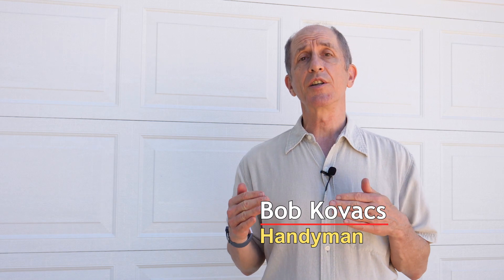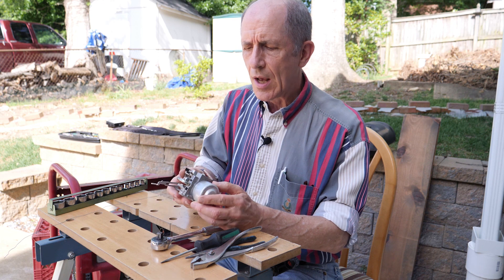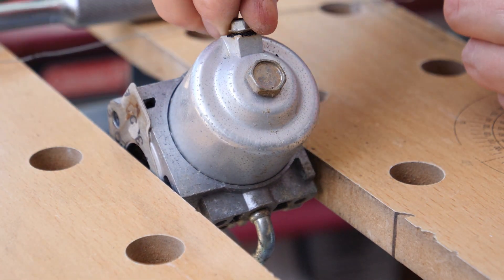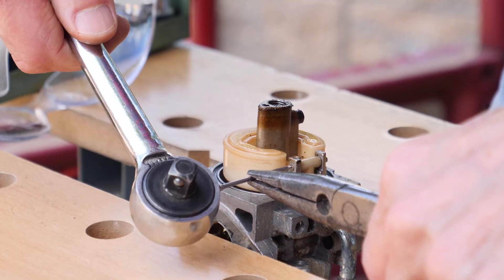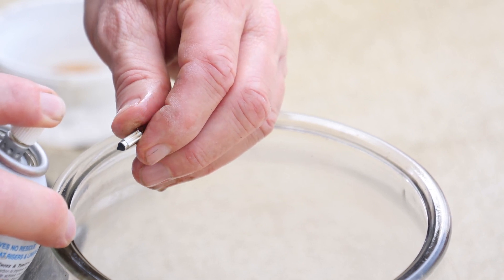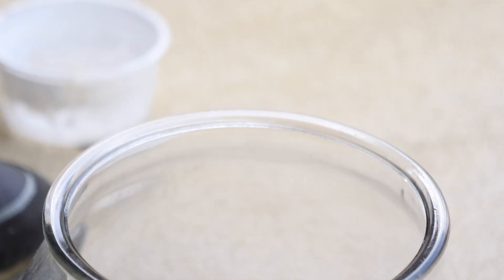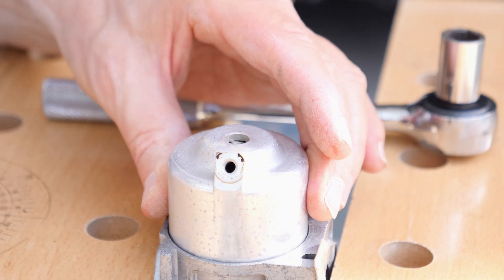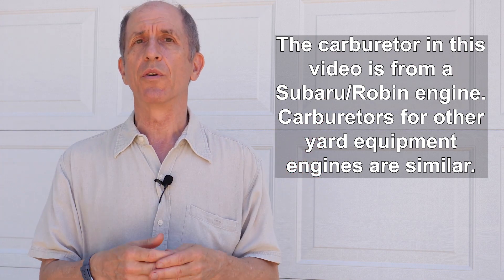Small Engine Carburetor Repair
In this video, I repair a carburetor from a 287cc Subaru/Robin engine. The technique I use is exactly the same as how I've repaired carburetors from Kohler, Honda, Powersmart and other small gasoline engines. To do this repair, you will need a full can of carburetor cleaning fluid, a piece of thin steel wire, and various hand tools.

This video is part of a longer video I posted about repairing a Coleman Powermate 5kW generator -- this is the carburetor from the engine on that generator.

This was shot in 4K (but rendered at 1080p) using a Panasonic Lumix GH5 camera and Aabsom A1 lavaliere microphone, and editing using Adobe Premiere Pro.